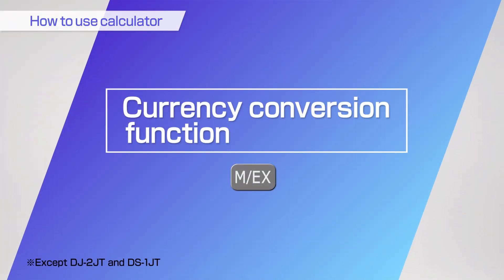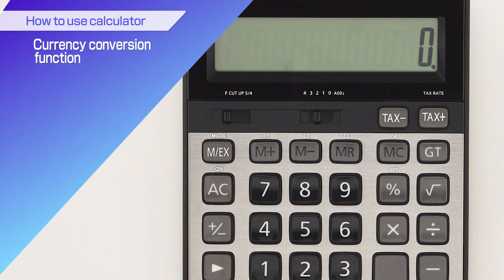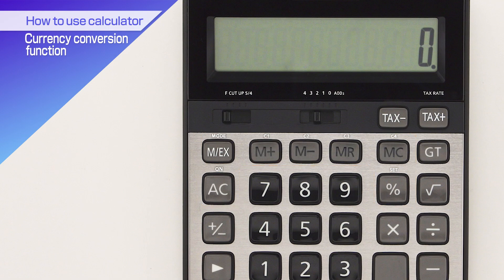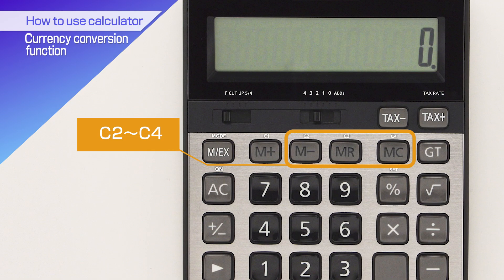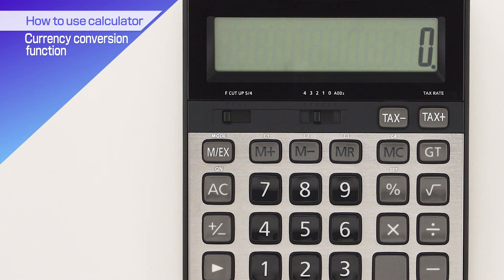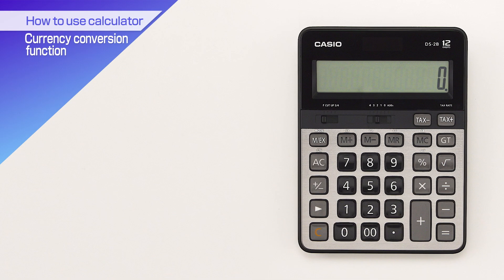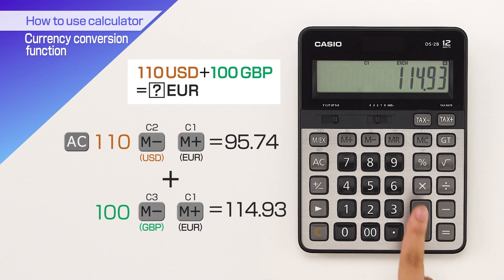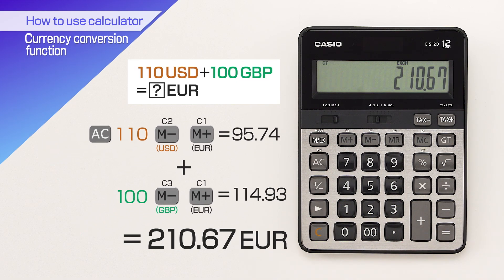CASIO【How to use calculator Currency conversion function】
How to use keys for fast and efficient calculations.